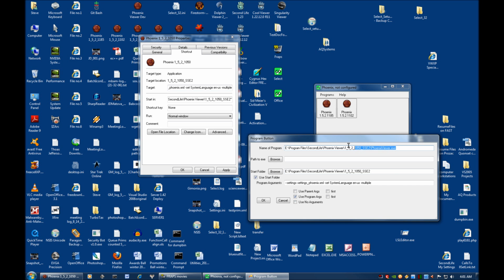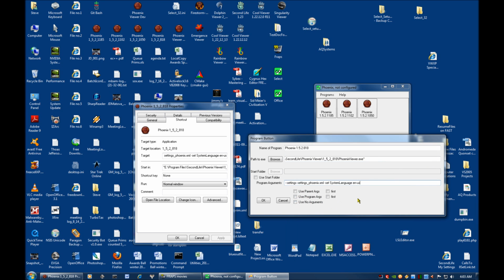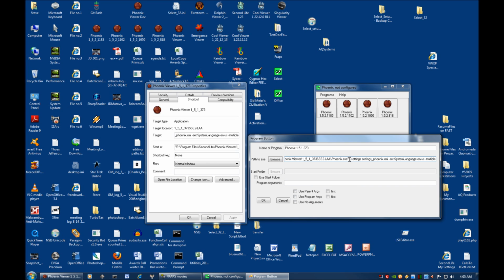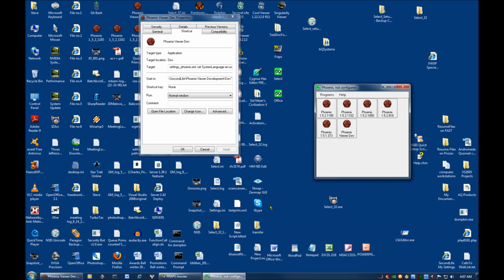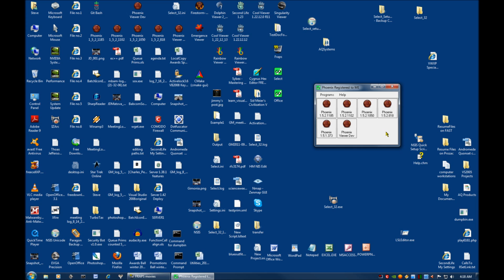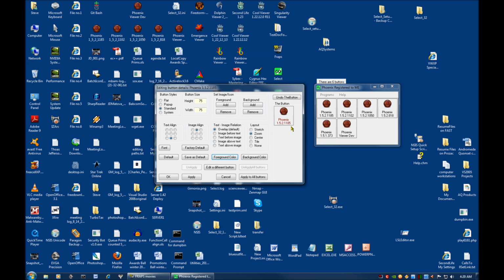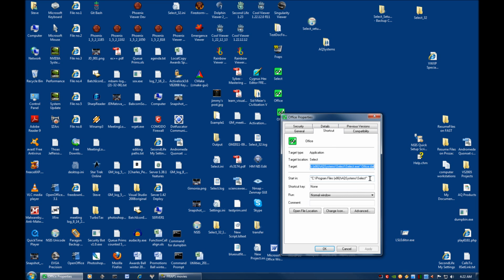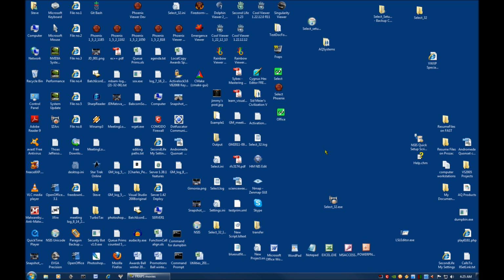Create Phoenix Group Part 2.wmv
Shows how to create a group in SELECT using different versions of the Phoenix Viewer for Second Life (part 2 of 2)